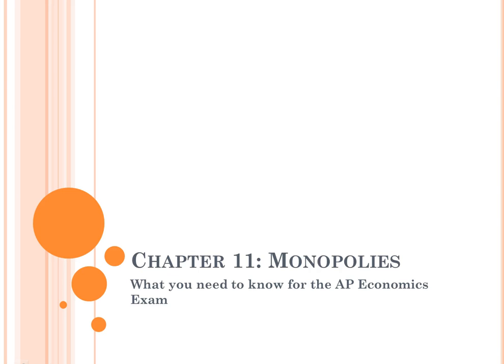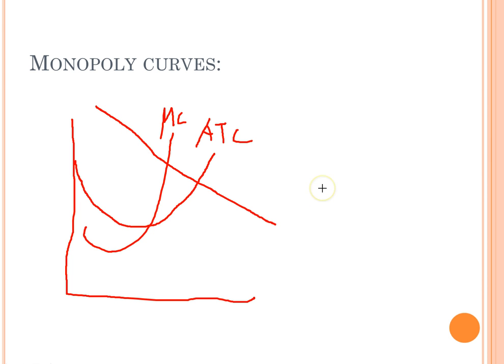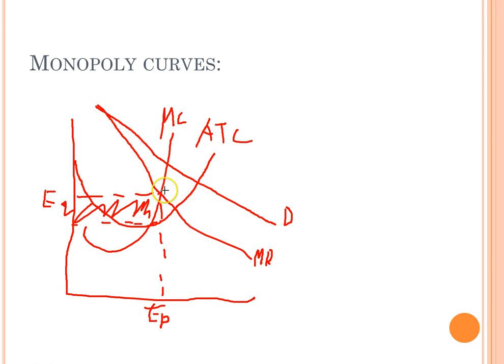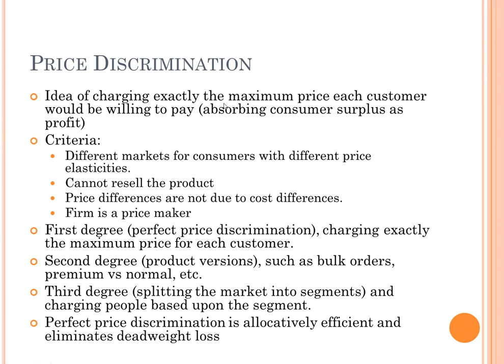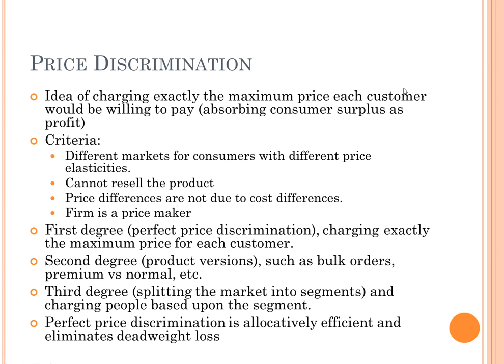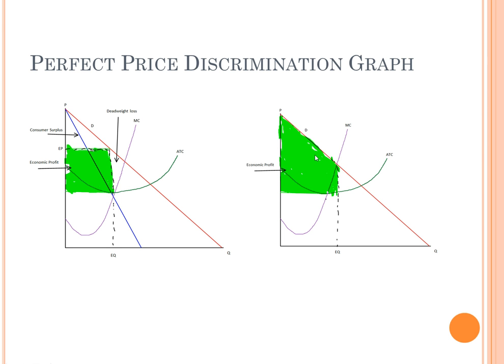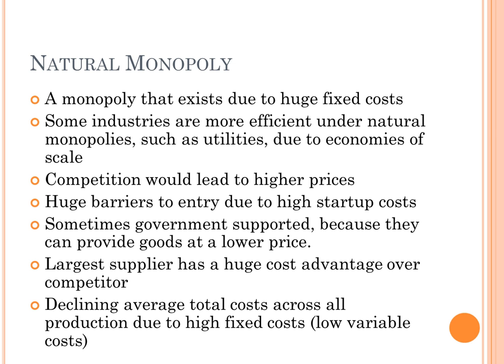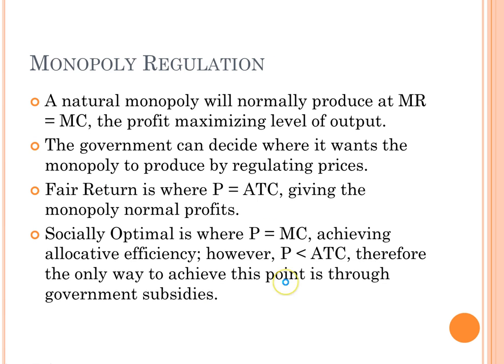Barron's AP Economics Chapter 11: Monopolies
What you need to know: 0:10
Monopoly Curve 0:20
Price Discrimination 3:06
Perfect Price Discrimination Graph 5:34
Monopoly Inefficiency 6:48
Natural Monopoly 7:24
Natural Monopoly Graph 8:36
Monopoly Regulation 9:24